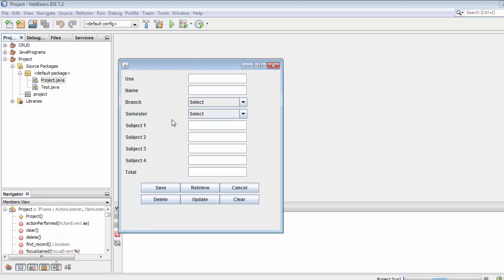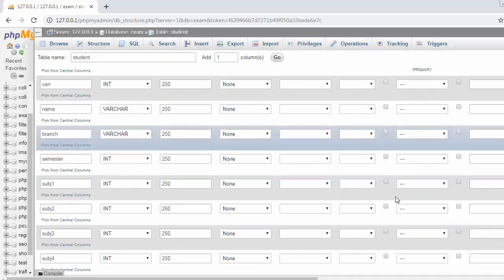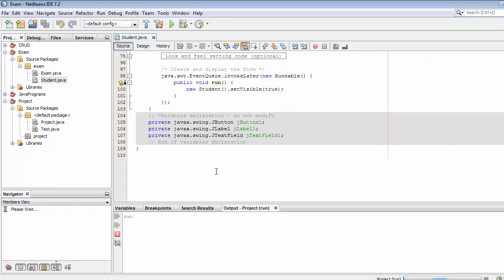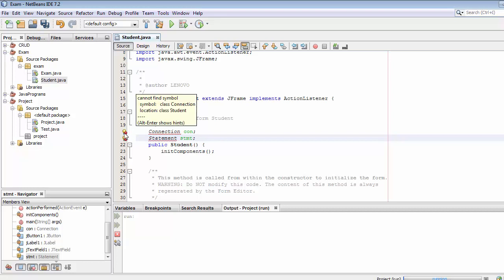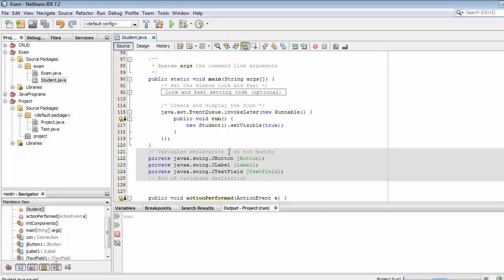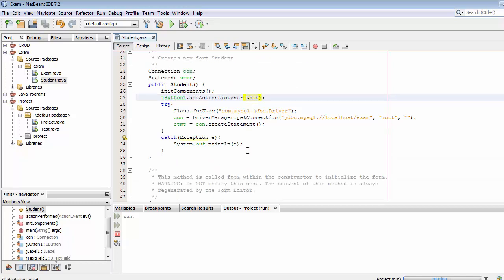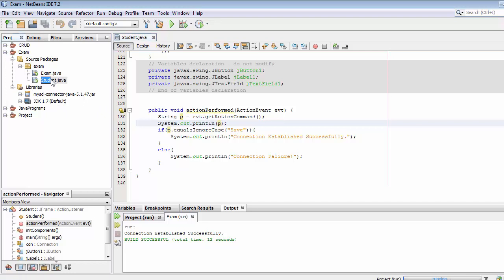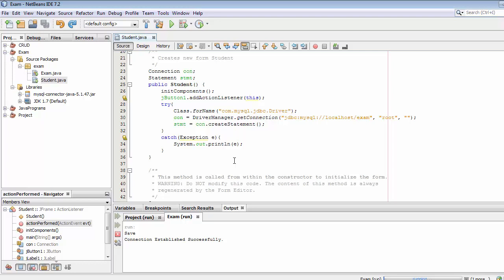Establishing the connection with MySQL database using Java Swings Part-2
Establishing the connection with MySQL database using Java Swings is tutorial video for beginners to learn the basics, intermediate and advanced concepts of java swings.

In this video we will learn establishing the connection with MySQL database to insert, read, update and delete data from database. For establishing database connection in java swings we need to download java and MySQL connector and link it with our project to successfully connect the database.

For downloading Java MySQL connector, you need to go to below link and login if u already have an account otherwise create an account by clicking on signup button. Then register yourself and download the file.